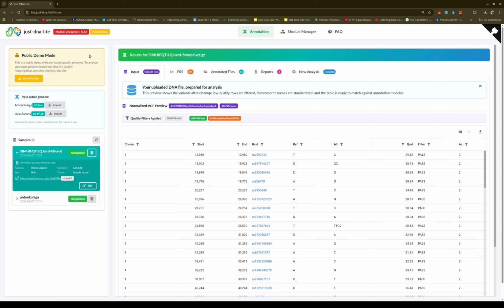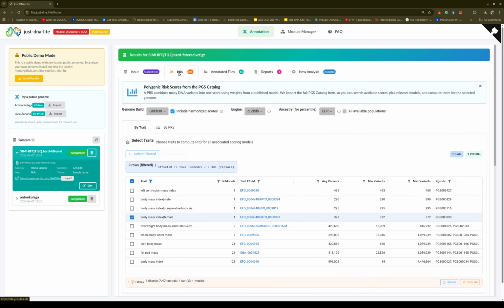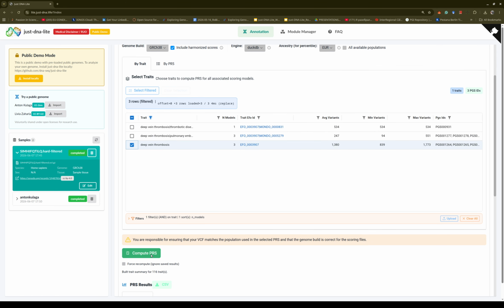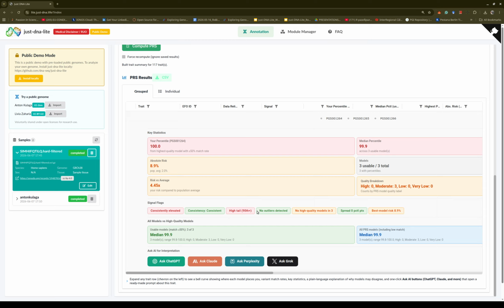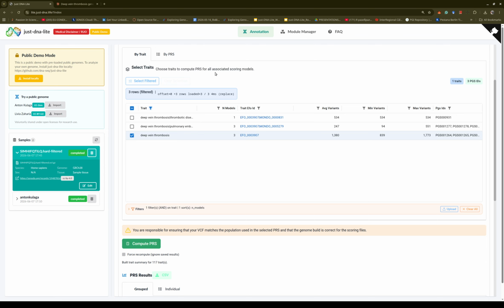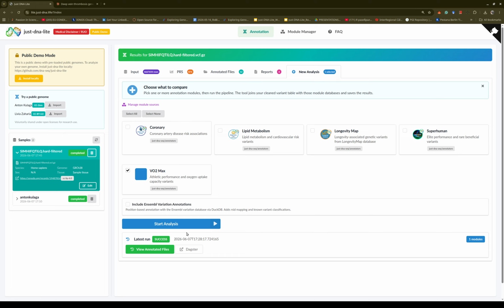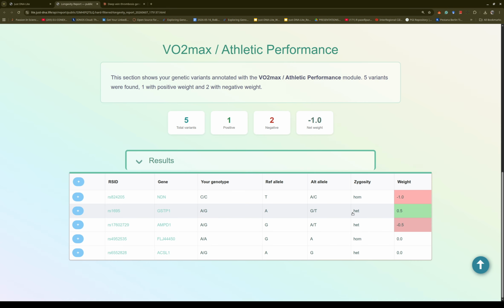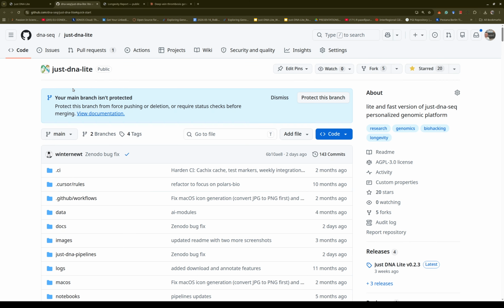How to analyze your own genome with Just-DNA-Lite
Analyze your own complete genome at home. In this video, Livia Zaharia walks through the Just-DNA-Lite tool using her own genomic data.

Note: This tool requires complete genome sequencing data (WGS). Data from 23andMe or Ancestry is not sufficient.

00:00 - Introduction to Just-DNA-Lite
00:21 - Importing public and sample genome data
00:47 - Genomic input requirements (WGS vs consumer arrays)
01:13 - Searching and computing Polygenic Risk Scores (PRS)
02:35 - Filtering results and reading the PRS distribution curve
03:11 - Using AI interpretation models for PRS results
04:38 - Running analysis modules (VO2 max, metabolism, longevity)
05:40 - Viewing genetic variation reports
07:31 - How to clone and run the tool locally

Please leave a star on our GitHub repository if you find the project useful, and let us know your thoughts or issues in the comments or on GitHub.